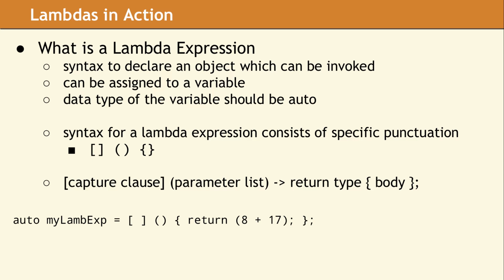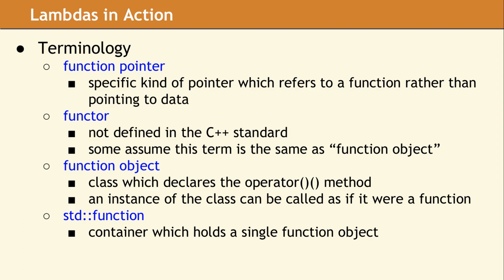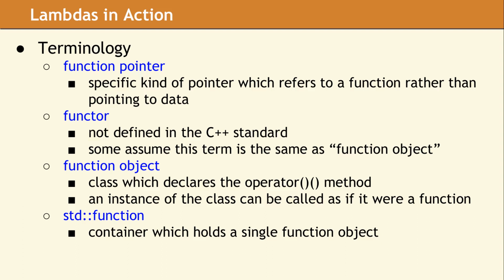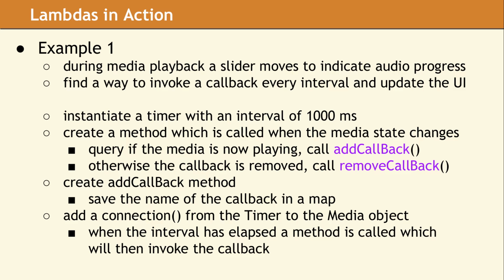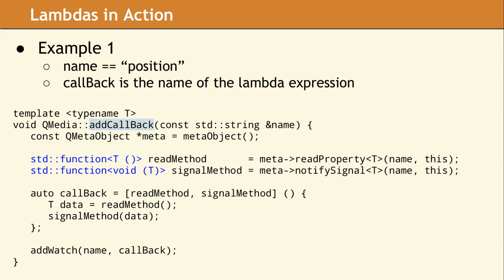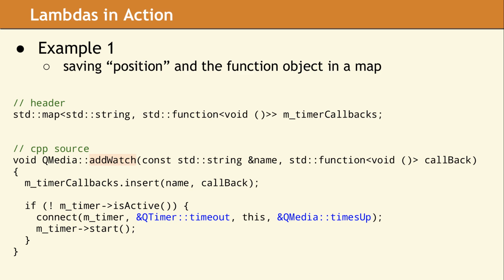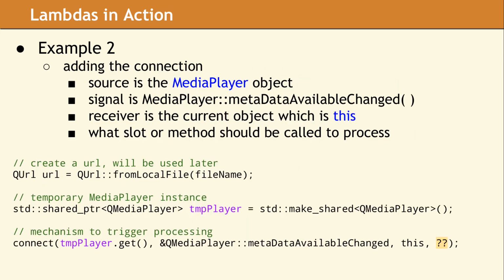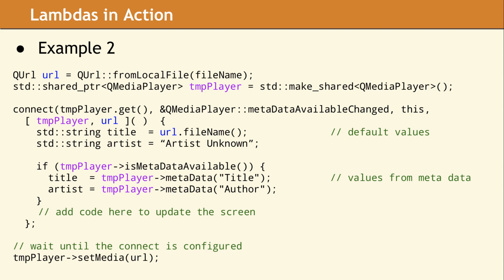Lambdas in Action